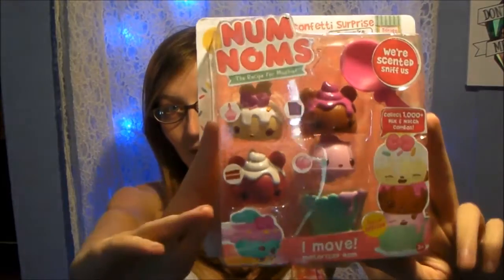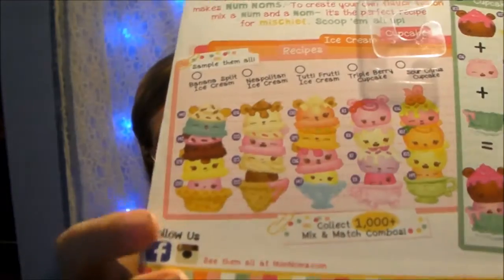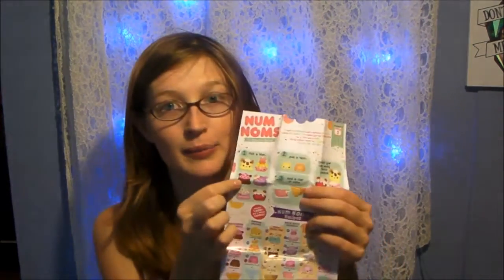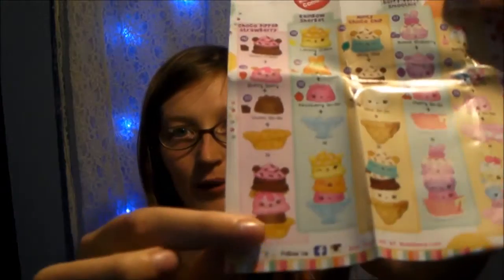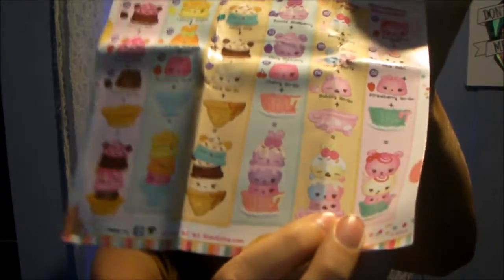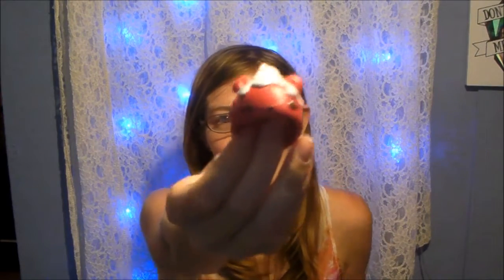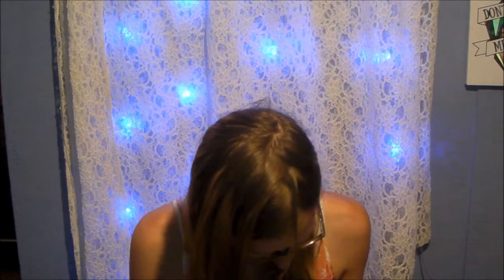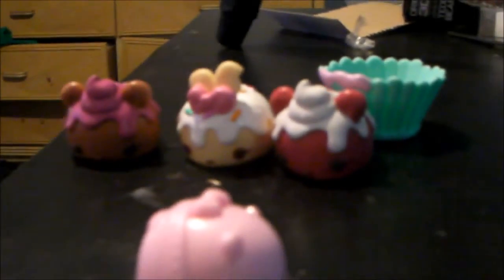Unboxing Video - Num Noms Series 1 | Callie Curiosity